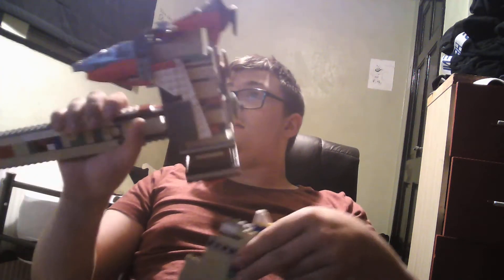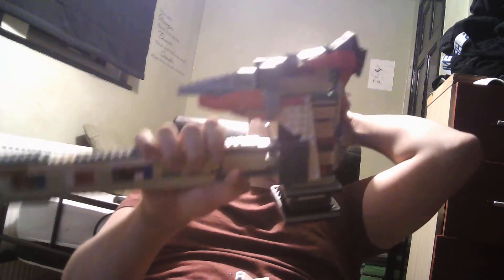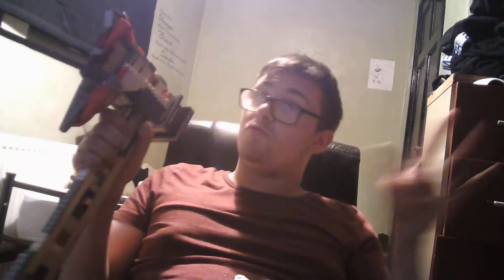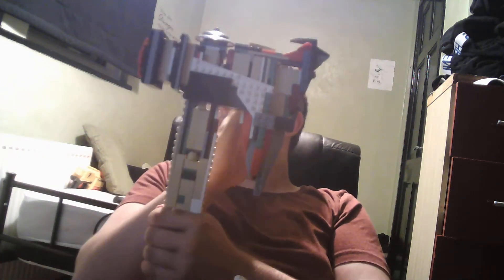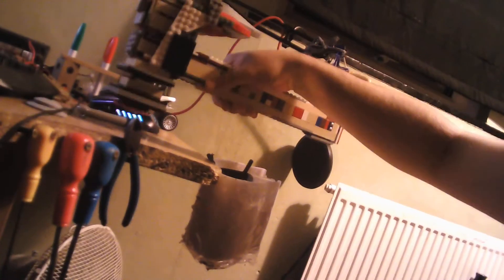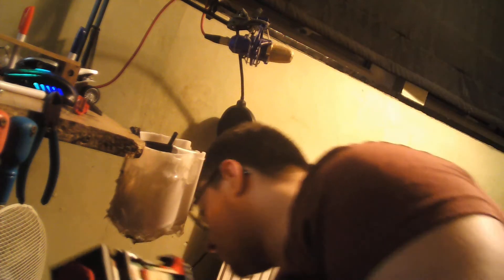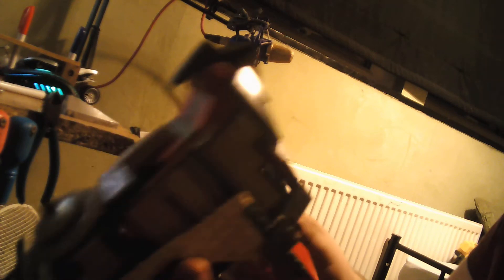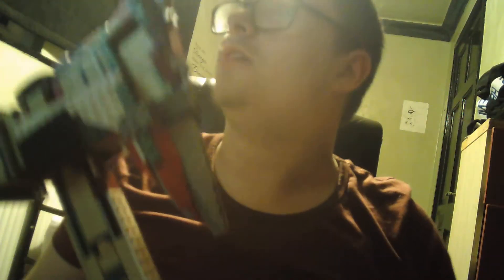Things i've made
I really don't know, I haven't done any videos in a while and this might be able to get me back into creating, so if you wanna see me build things tell me in the comments